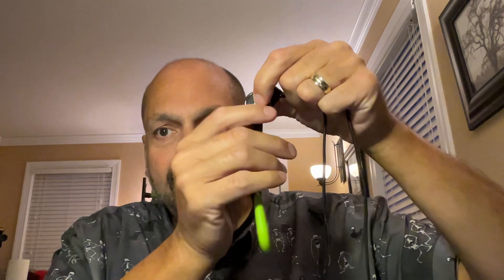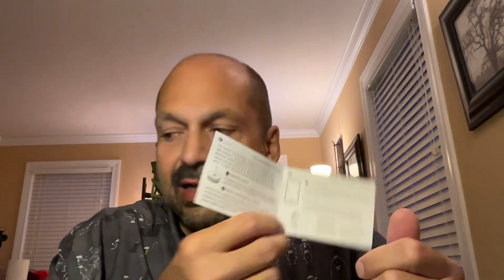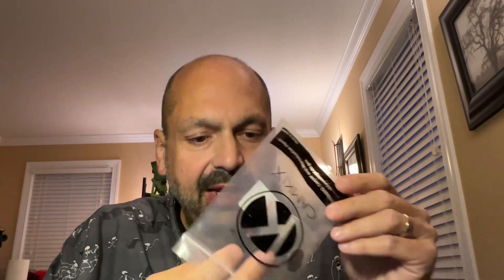Camkix Bluetooth Camera Shutter Remote Control Review